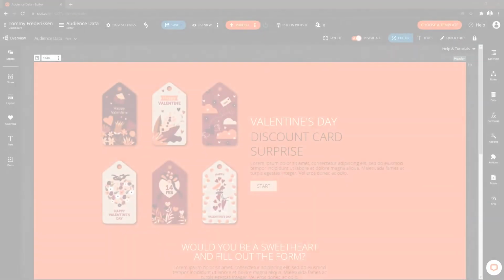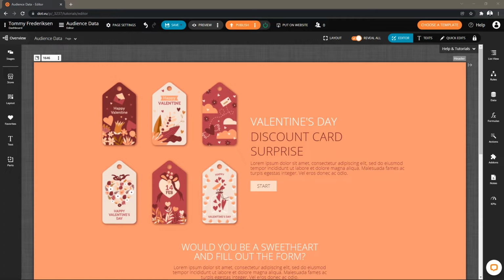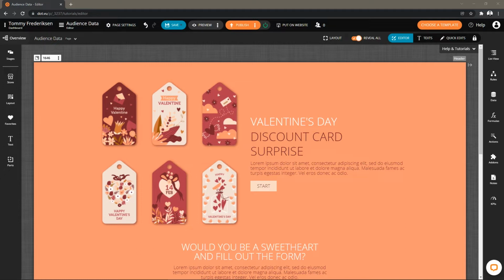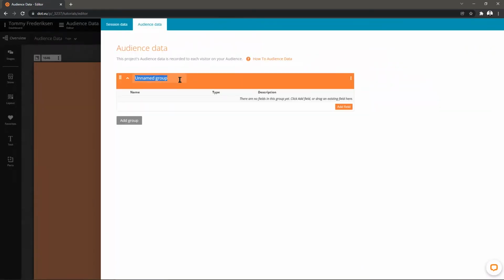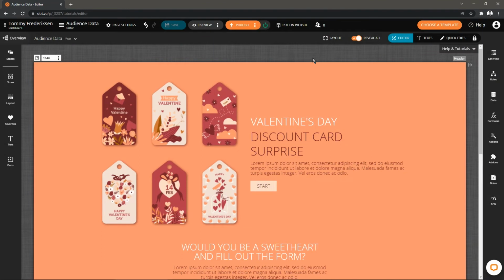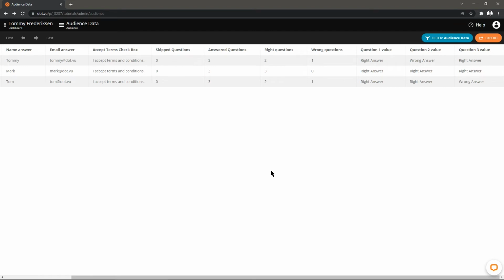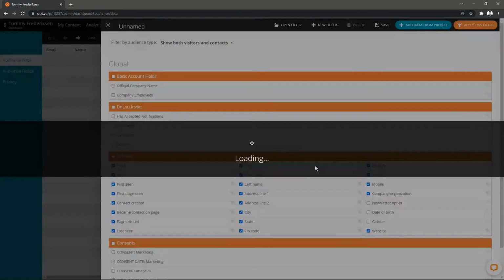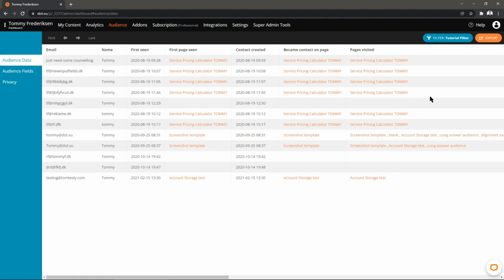Tutorial: Audience Data